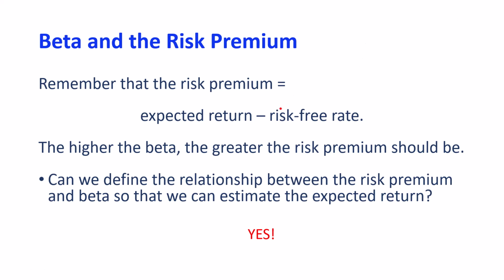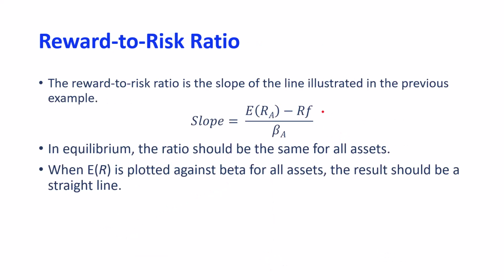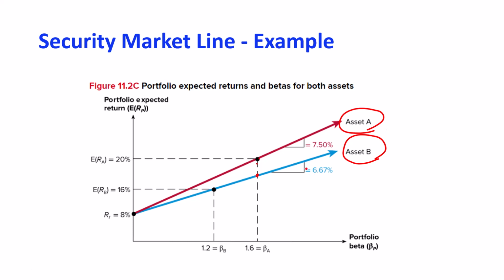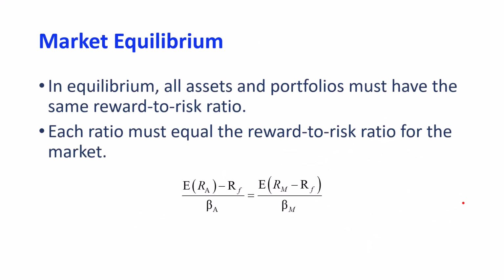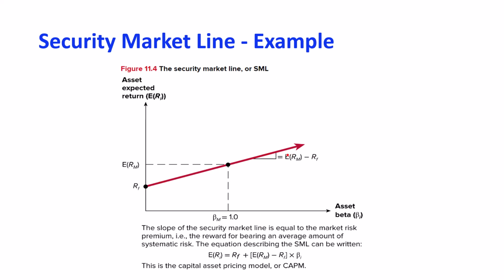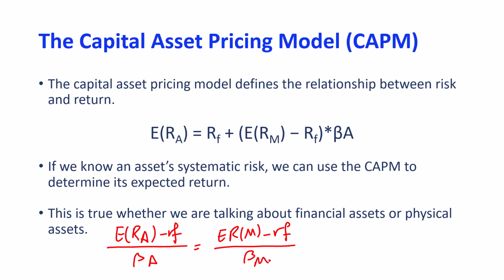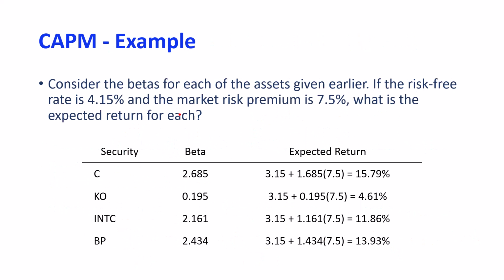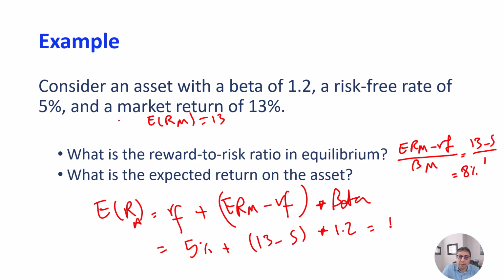Security Market Line (SML) and Capital Asset Pricing Model (CAPM)